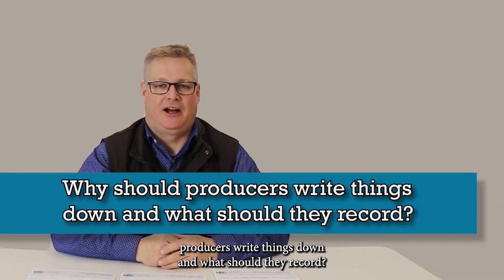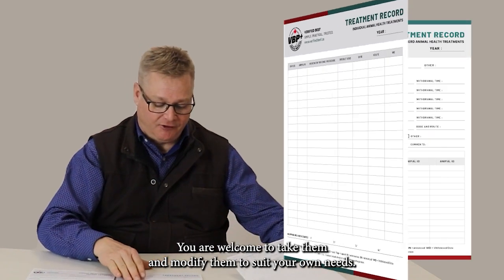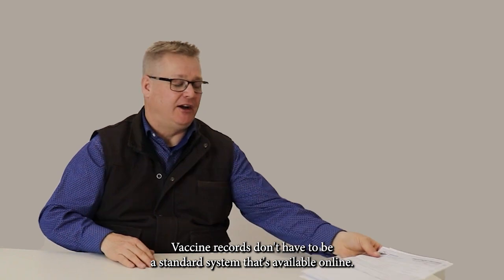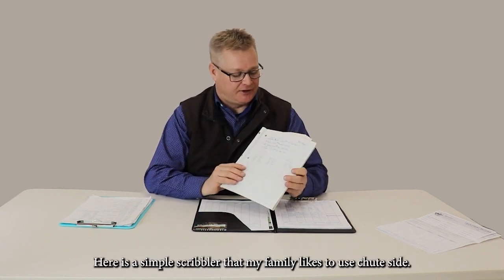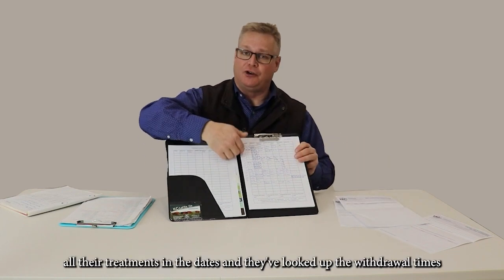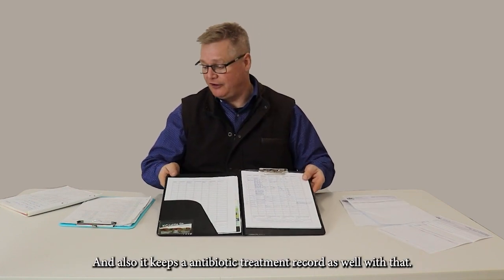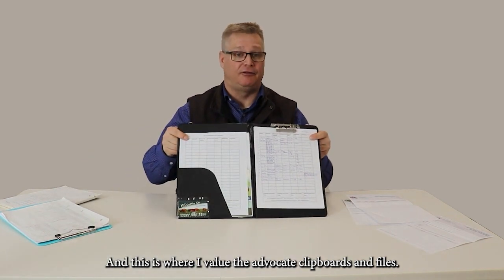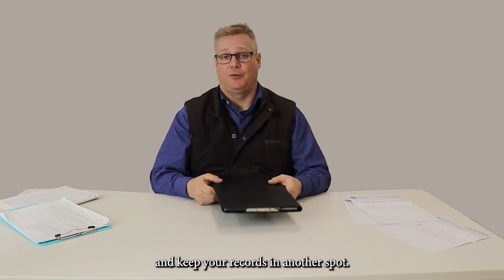Take your best shot: Keeping your herd health Episode 2: Documentation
You've sold a cow or calf a bit early - but can you remember without a doubt when you gave that animal it's last vaccine? If it goes to slaughter with residue, you're on the hook. Keep those records, and save some hassle!